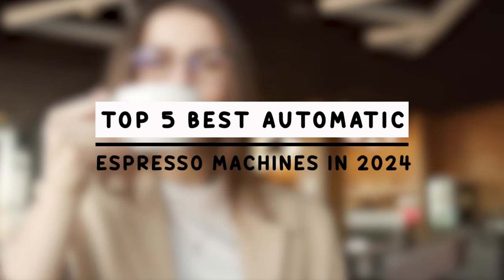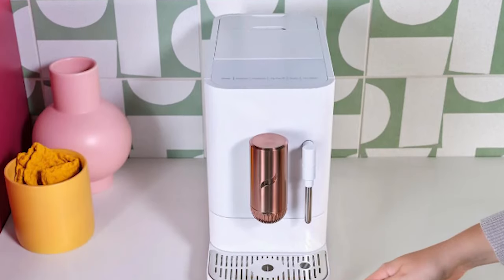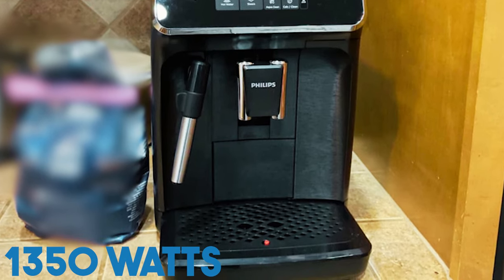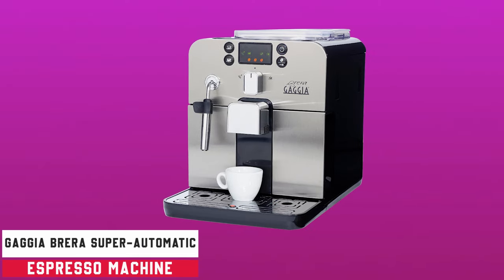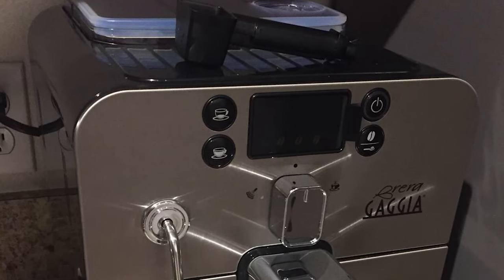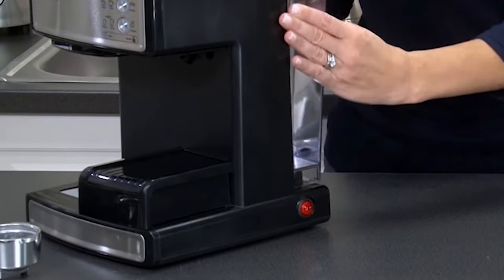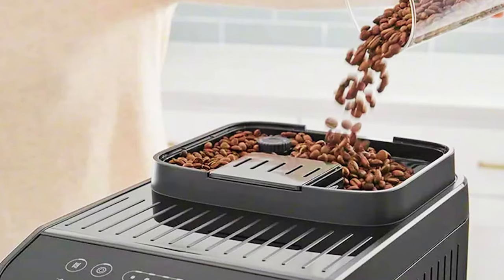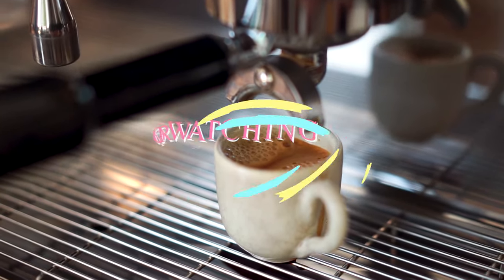Top 5 Best Automatic Espresso Machine In 2024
Links To The Best Automatic Espresso Machine In 2024 Are Given Below;

1. Café Affetto
2. Philips 1200
3. Gaggia Brera
4. Mr. Coffee Espresso
5. De'Longhi Magnifica Evo

"Looking for the perfect automatic espresso machine to elevate your coffee game in 2024? Look no further! In this video, we're diving into the top 5 best automatic espresso machines on the market. Whether you're a budding home barista or a coffee connoisseur, these machines promise convenience, quality, and that perfect espresso shot every time. Join us as we explore the features, performance, and value of each machine, helping you make the best choice for your caffeine cravings."